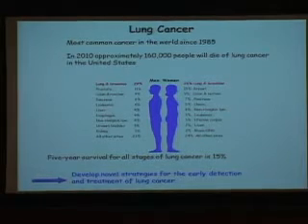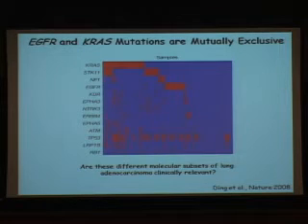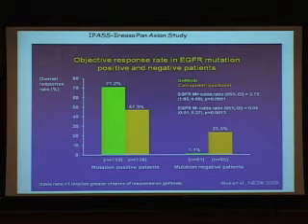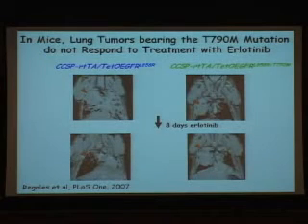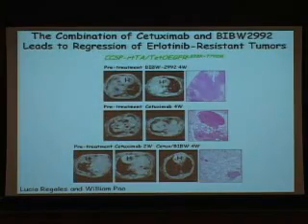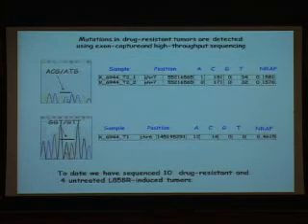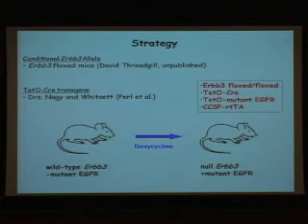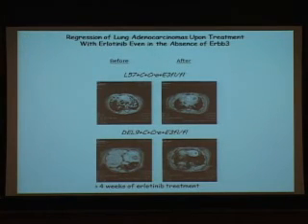Mechanisms of Lung Tumorigenesis by Mutant EGFR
Oct 12, 2010: Katerina Politi